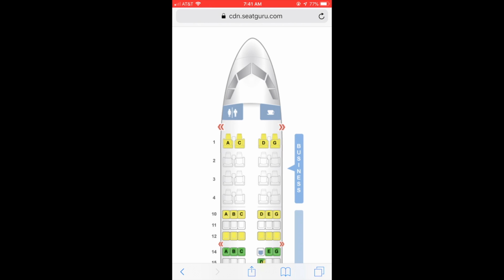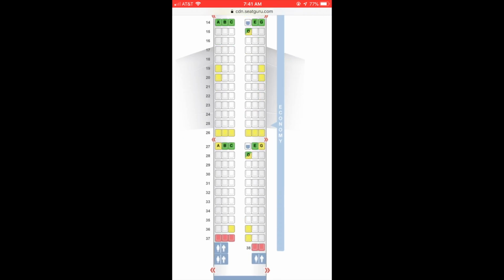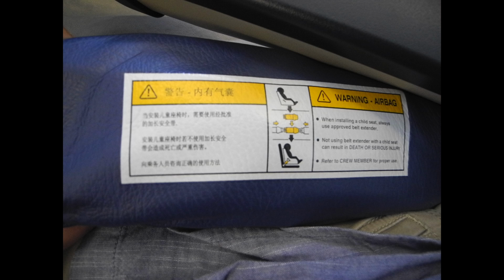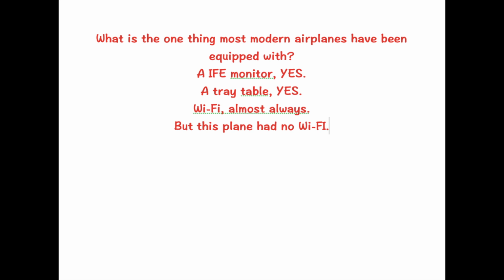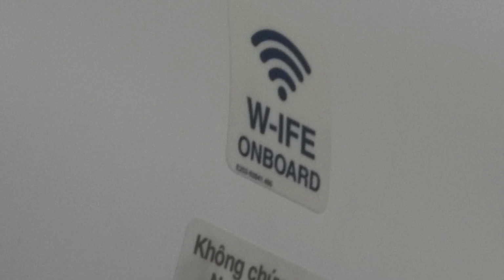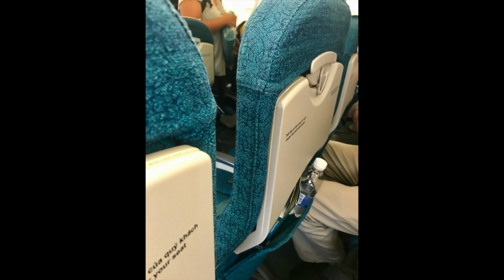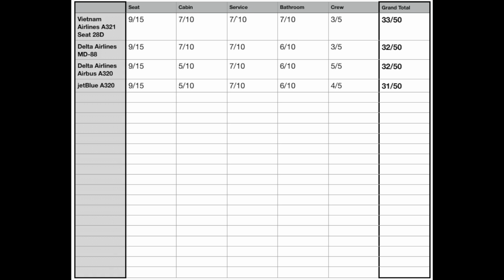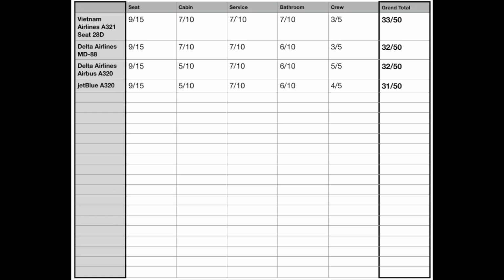The Weirdest Economy Seat...EVER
As a walked aboard the Vietnam Airlines A321, it seemed like a normal flight. When I got to my seat, I learned it wasn't. I had sat down in the weirdest economy class seat ever. In this video I explain why.